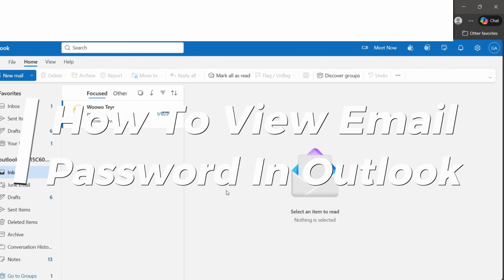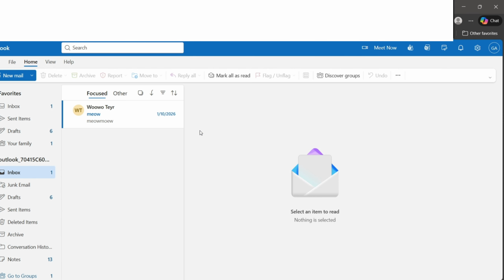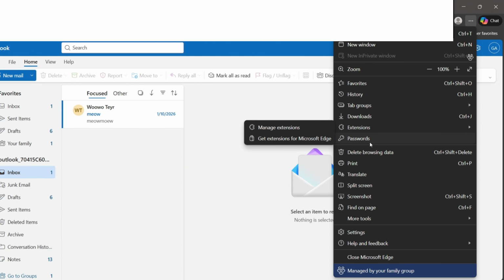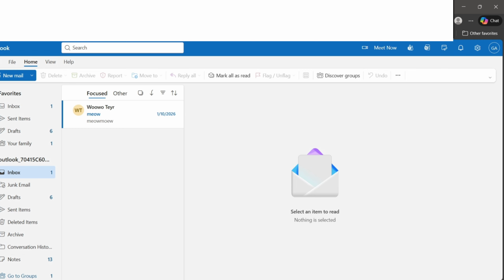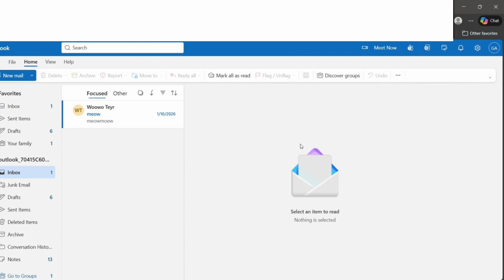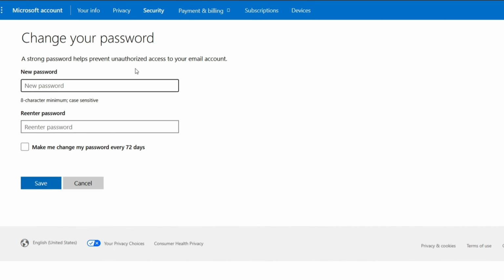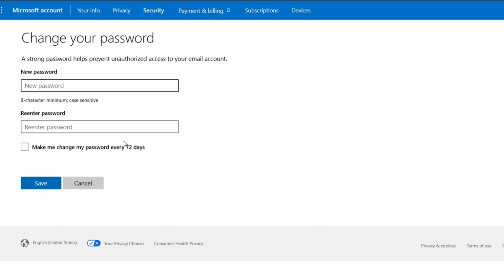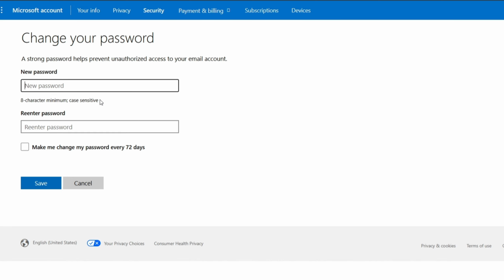How To View Email Password In Outlook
In this video I show you how to view email password in Outlook.